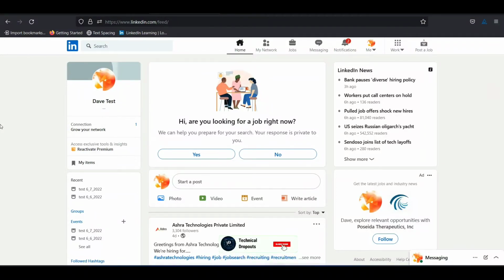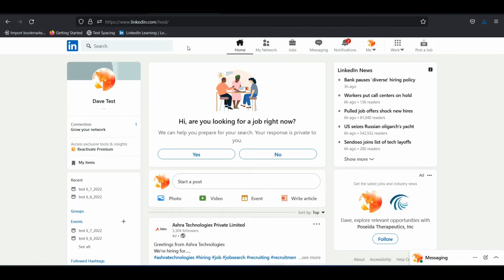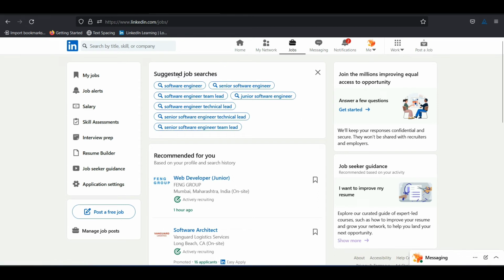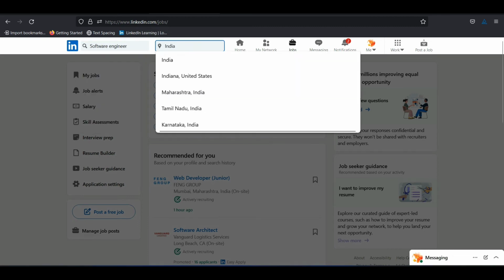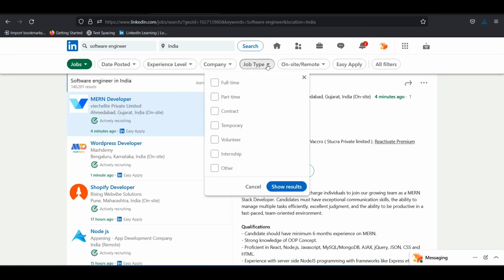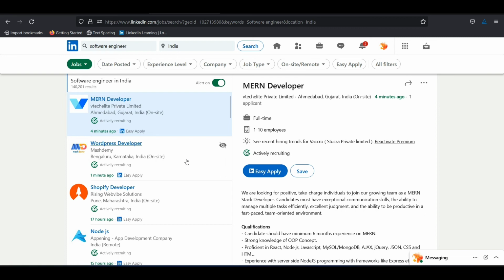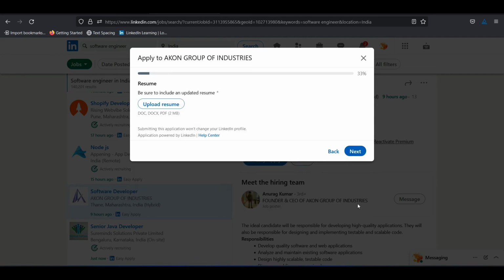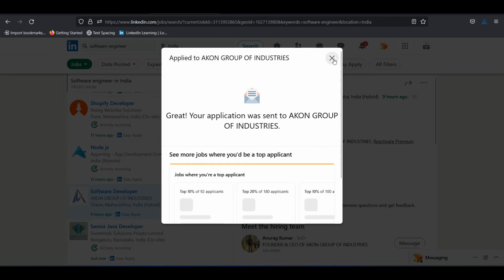How to Search and Apply for Jobs on LinkedIn in 2022 | How to get a Job on LinkedIn | For Freshers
LinkedIn helps you find relevant jobs that suit your skills and qualifications. You can either search for a job using the search field on top of the LinkedIn homepage, or you can directly access the Jobs page where you can search and apply for jobs. Millions of jobs are posted on LinkedIn every day, so it’s important that you’re able to find the right job postings that fit your expectations and requirements.

To search for a job:
1. Click the Jobs icon at the top of your LinkedIn homepage.
2. Click the Search jobs field and enter keywords or a company name.
3. Enter the job location that you prefer in the Search location field and click Search.
4. Use the filters options at the top of the search results page to filter the results.
5. Click the job posting to view the job description and apply for the job if the job suits your requirement.

Note: There are two types of job postings on LinkedIn:
Easy Apply: This allows you to apply for the job on LinkedIn.
Apply: You’ll be redirected to the company or third-party website where you can apply for the job externally.